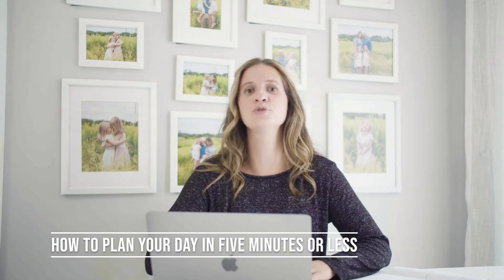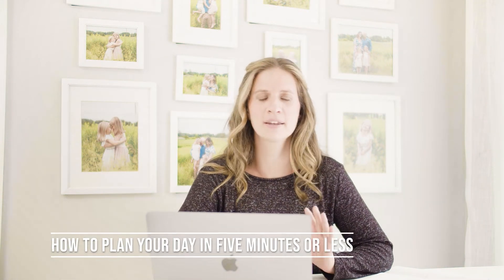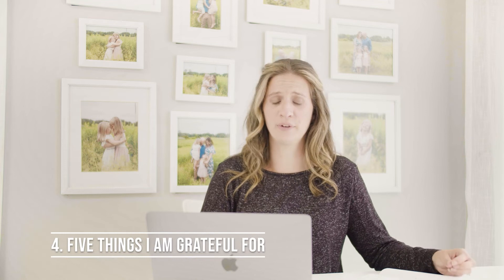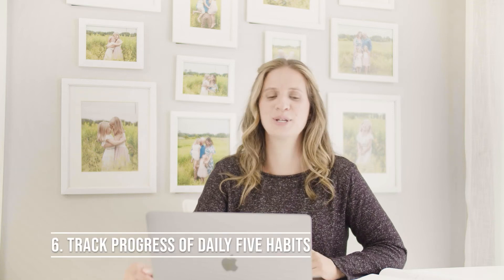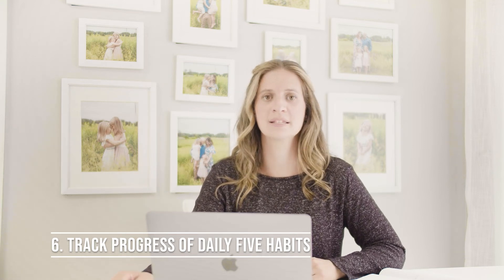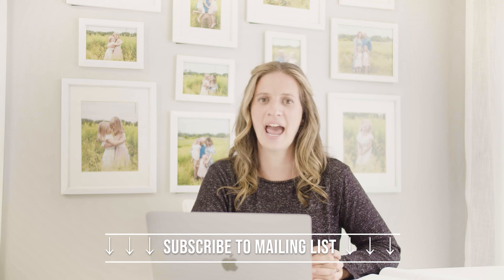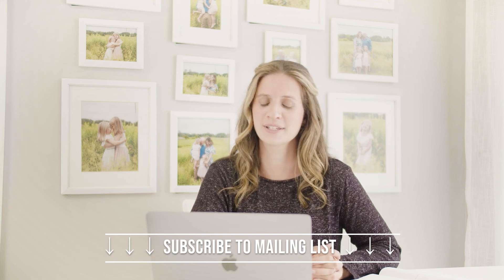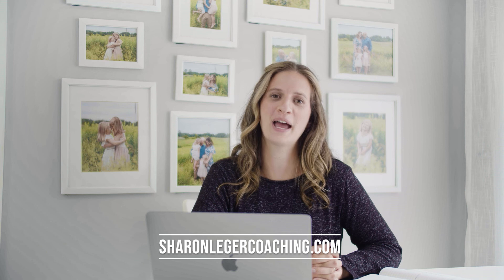How To Plan Your Day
So often I have clients tell me that they don’t have time to plan their day. OK, I hear you … but it only takes 5 minutes! Tune in to find out exactly how I plan my day so I can feel confident that I’m hitting all of my priorities and goals.

Resources:
📓 The (Free!) Notebook System Set-Up Guide

Looking For More Personal Growth?
📝 Sign up for the mailing list here - personal growth sent to your inbox that can be read and implemented in 2 minutes or less!

🎧 Host of the Let's Make a Plan: Personal Growth for Busy Moms Podcast